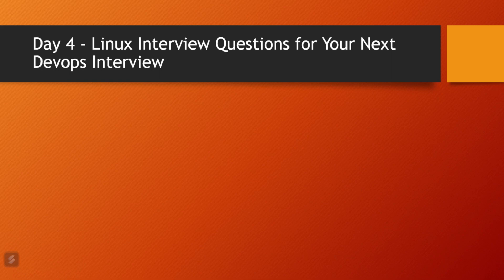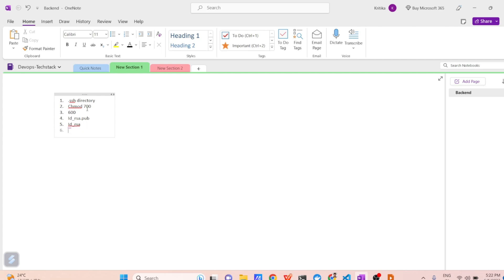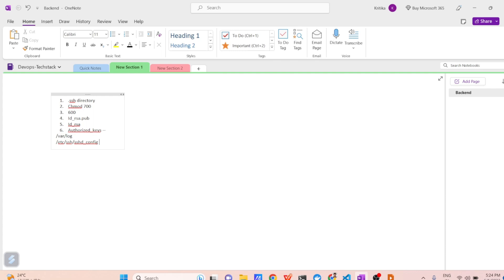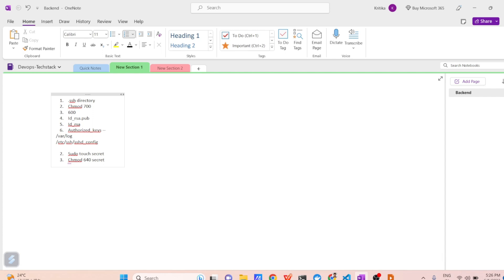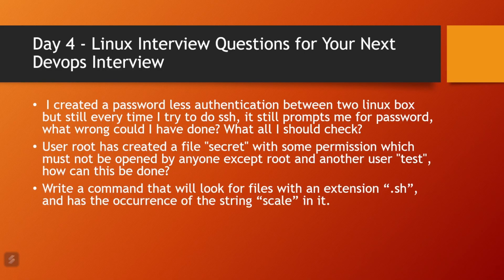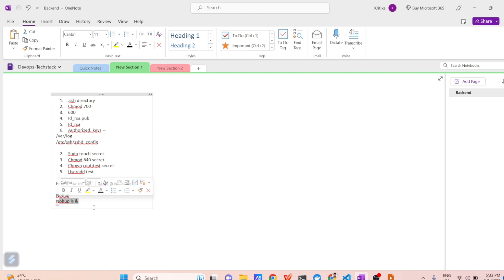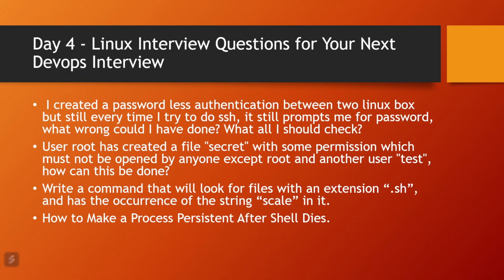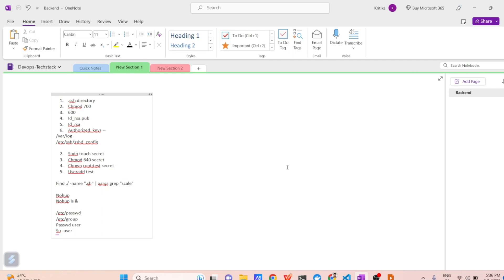Day 4- Mastering linux interview questions with demo for devops engineer role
Hello All , This is kritika and in this video i am sharing with you all the  important questions related to Linux for your next devops interview .

Devops Bootcamp Playlist to create your account in AWS cloud and understand package Management in Linux